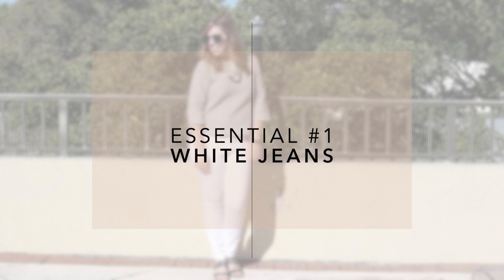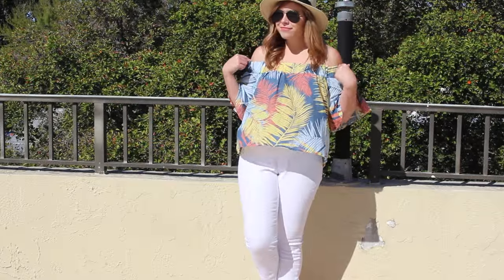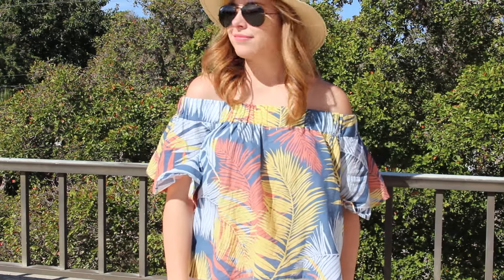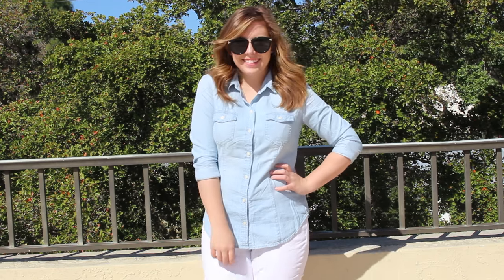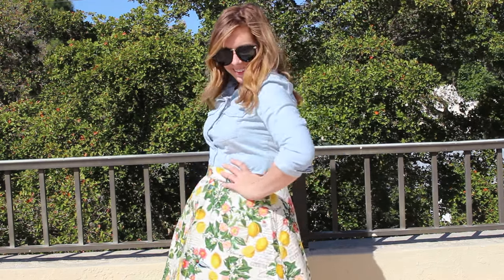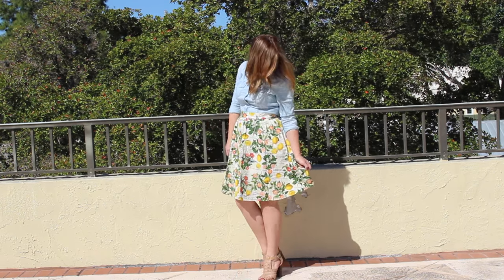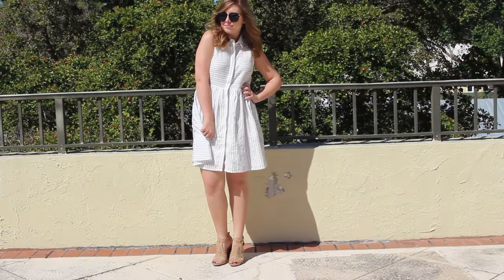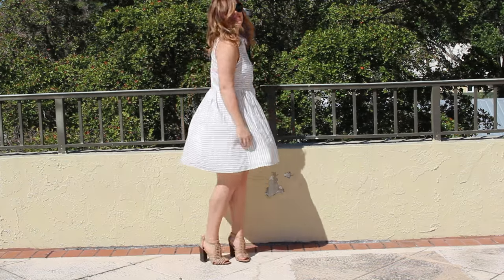Spring Outfit Ideas + Fashion Essentials!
Get any of the sunglasses shown at Ditto.com and use the code "BAILEYLAYNE" to get your first month of designer sunglasses for free!

Products Mentioned:

Outfit 1:
Top - Loft
Jeans - Loft
Shoes - Jack Rogers (similar)
Necklace - Loft
Sunglasses - Karen Walker

Outfit 2:
Top - Loft (similar
Jeans - Loft
Hat - Target
Shoes - Jack Rogers
Sunglasses - Ray-Ban

Outfit 3:
Shirt - Loft
Skirt - Modcloth.com
Shoes - Target
Sunglasses - Karen Walker

Outfit 4:
Dress - Modcloth.com
Shoes - Target